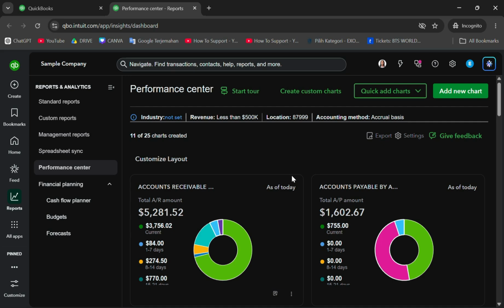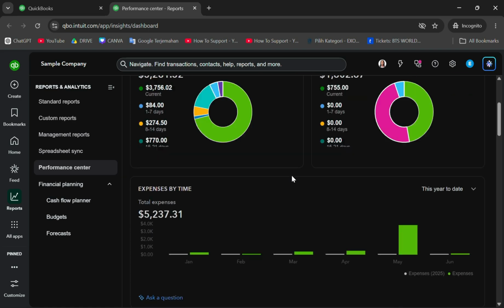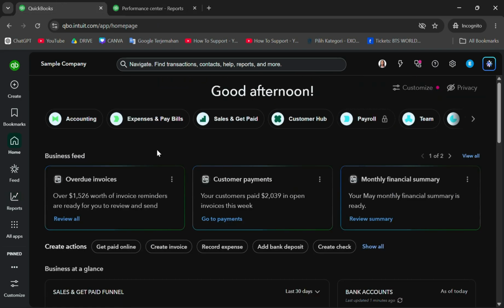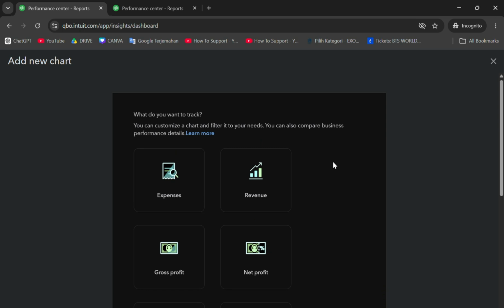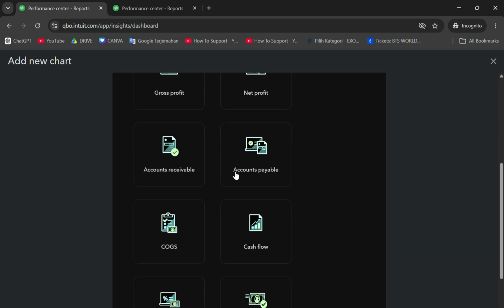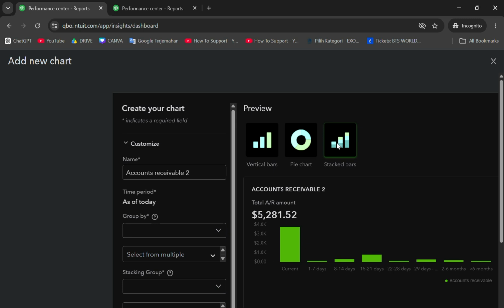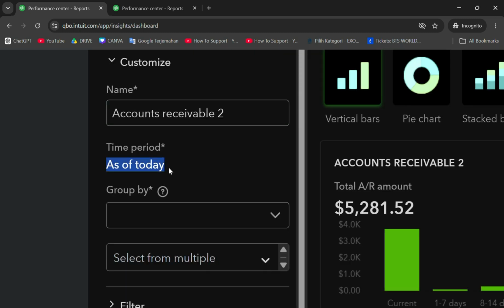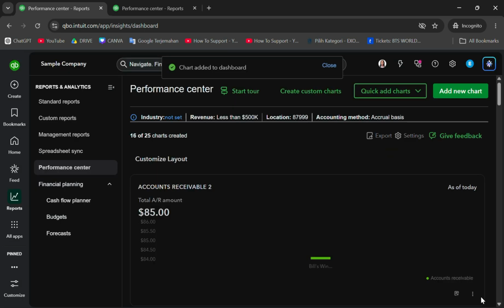How to Display Accounts Receivable Chart in Your Dashboard in QuickBooks Online (QBO 2026)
Learn how to display an Accounts Receivable Chart in your Dashboard in QuickBooks Online with this step-by-step tutorial. In this video, you'll see how to track outstanding customer balances, monitor receivables trends, and improve cash collection visibility directly from your QuickBooks Online dashboard in QBO 2026.

• How to access dashboard customization options in QuickBooks Online
• How to add or display an Accounts Receivable Chart on your dashboard
• How to monitor outstanding customer balances and receivables
• How to analyze accounts receivable trends over time
• How to use receivables insights to improve cash flow management in QBO 2026